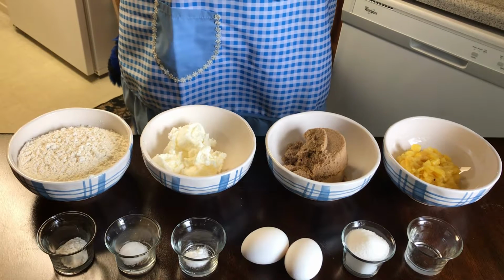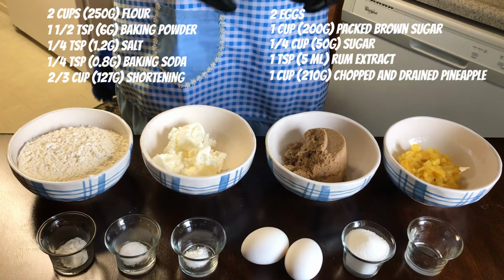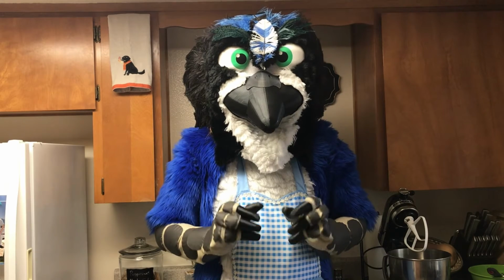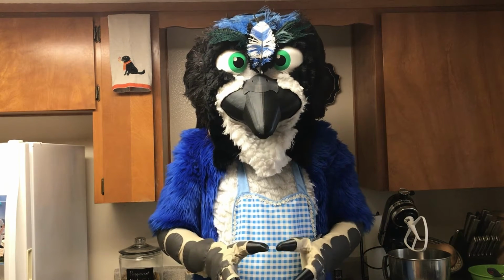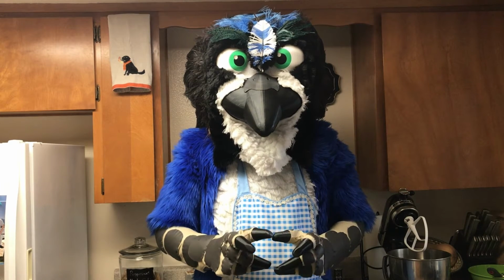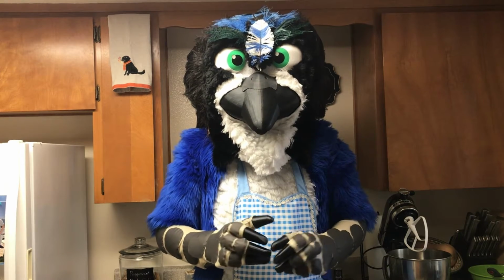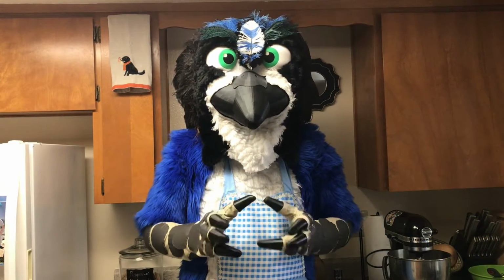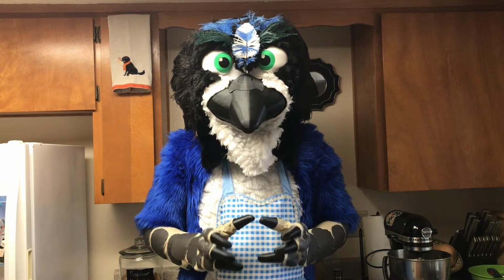Baking in Blue Ep. 17 - Pineapple Rum Cookies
I recorded this forever ago and forgot to take a picture for the thumbnail ;v;
I hope you enjoy though! These cookies are extremely flavorful and if you're on teampineapple like me, you're sure to love them.

Ingredients:
2 cups (250g) flour
1 1/2 tsp (6g) baking powder
1/4 tsp (1.2g) salt
1/4 tsp (0.8g) baking soda
2/3 cup (127g) shortening
2 eggs
1 cup (200g) packed brown sugar
1/4 cup (50g) sugar
1 tsp (5 ml) rum extract
1 cup (210g) chopped and drained pineapple

Instructions:
1. Combine flour, baking powder, salt, and baking soda in a separate bowl
2. Beat shortening in a large bowl until fluffy
3. Add both sugars and combine
4. Mixing after each, add eggs one at a time, then rum extract, then pineapple
5. Gradually add the flour while dough is mixing
6. Preheat oven to 400°F (200°C)
7. Spoon out dough onto ungreased cookie sheets
8. Bake about 10 minutes, just until edges start to brown
9. Loosen cookies off trays while warm, but let cool on trays